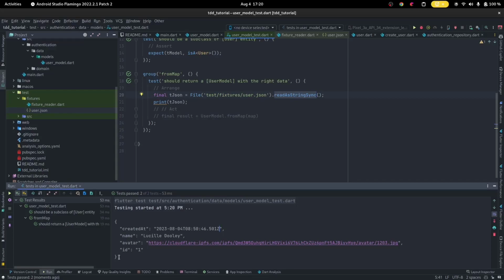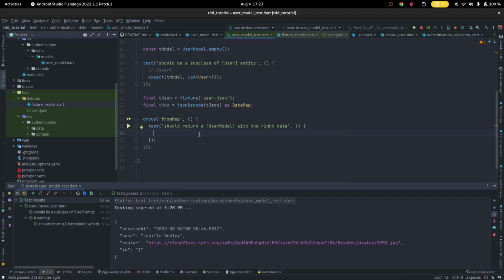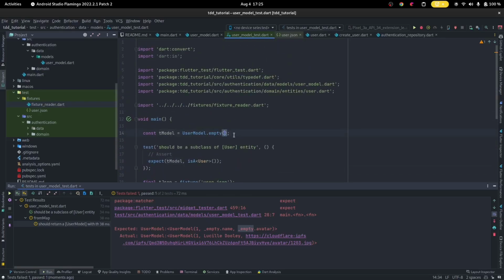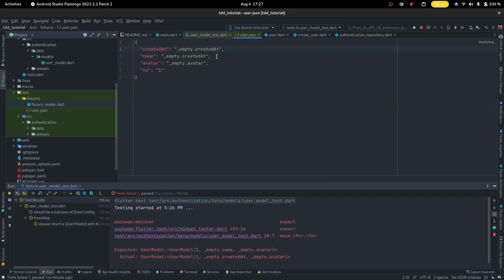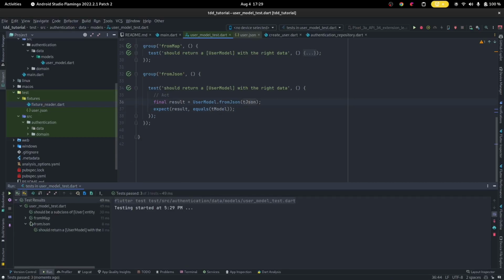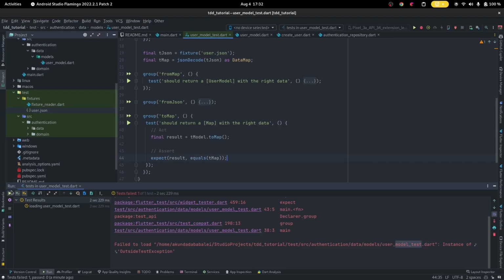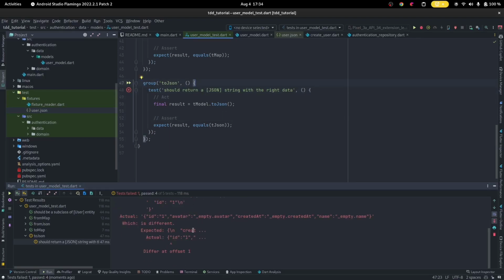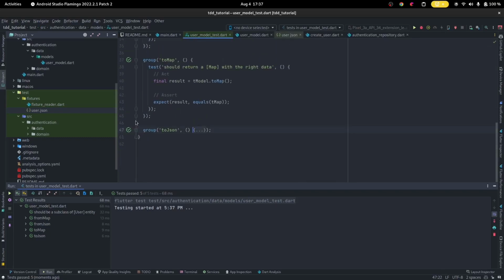Flutter Run test fromJson, toJson, fromMap, toMap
Flutter test driven with test fromJson  toJson  fromMap toMap